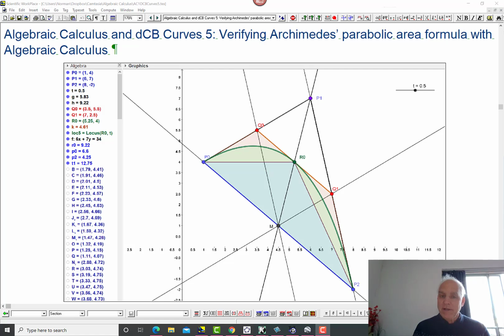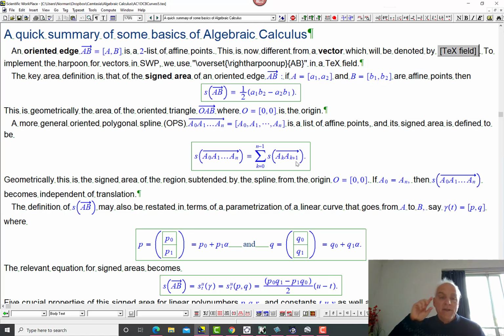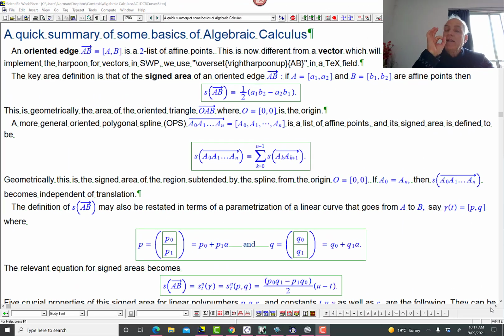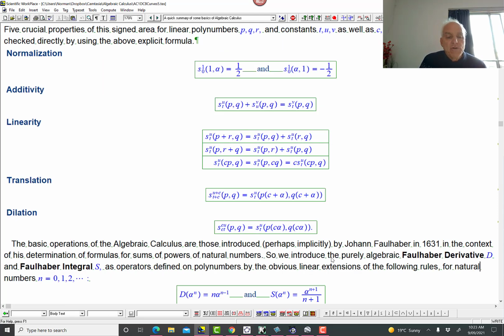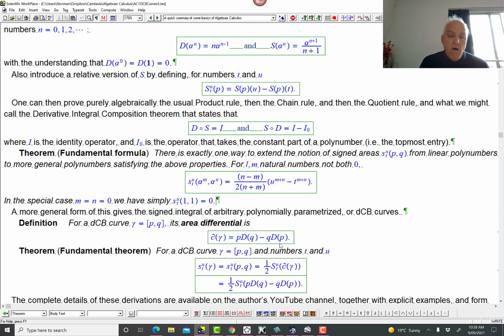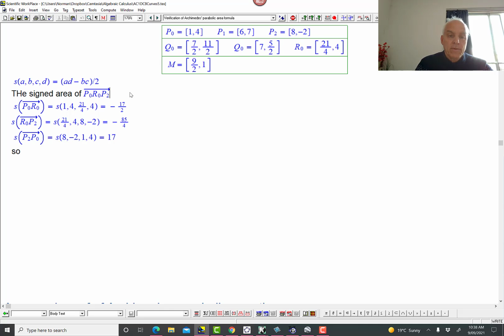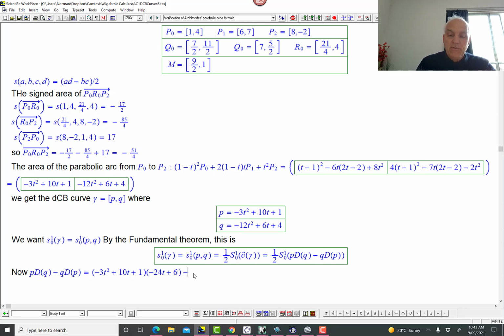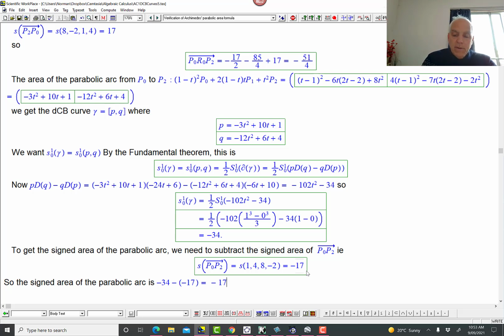Verifying Archimedes' parabolic area formula with Algebraic Calculus | AC and DCB Curves 5| Wild Egg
The Algebraic Calculus One course, available now online at openlnearing, gives a novel and more algebraic approach to the subject, where curves take precedence over functions, where limits and real numbers are not required, and where the logical structure is clear, happily with no cheating. The connections with geometry and linear algebra become more evident, and there are now dozens of challenging directions to explore in, including this series concentrating on the de Casteljau Bezier (dCB) curves.

In this lecture we summarize some of the basic notions and results of the Algebraic Calculus.

As an illustration of the power of this new approach, we show how to verify in a special case Archimedes' remarkable parabolic area formula valid for a general parabola in the plane --- something that classical Calculus struggles to do. For us we capture this geometric situation using the idea of a quadratic dCB curve. We will crucially be using the Fundamental theorem in the Algebraic Calculus -- which is quite different from the "Fundamental theorem" you might be used to!

While not a solid introduction to the Algebraic Calculus, this video will give you enough of an introduction that with some work you can go through the argument and understand it quite well. And then you will be prepared as we move into exciting uncharted waters with cubics and beyond!

Please consider becoming a Member of the Wild Egg Maths (YouTube) channel to access all the videos that will be posted in this series, along with notable others. Including how to solve general polynomial equations, and how to create exceptional structures in mathematics and physics through dynamics on graphs, and advice on being an amateur mathematician, or a graduate student in the subject. Also extra pdf and worksheet resources will be available to Members there. Lots to learn and do, so please join us.

And the exciting Algebraic Calculus One online course is now open Please join us for an exciting new approach to one of mathematics' most important subjects. Dozens of rich hours or learning and activity await you with this novel, powerful and beautiful treatment.

where I discuss lots of foundational issues, along with other things.